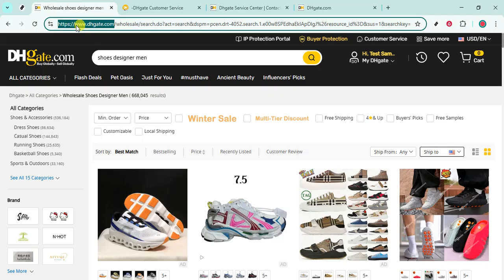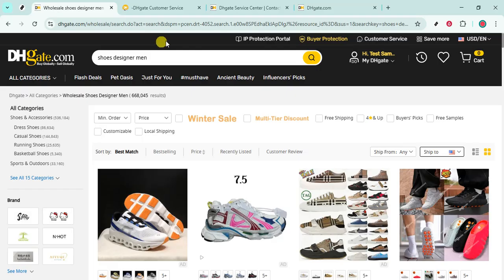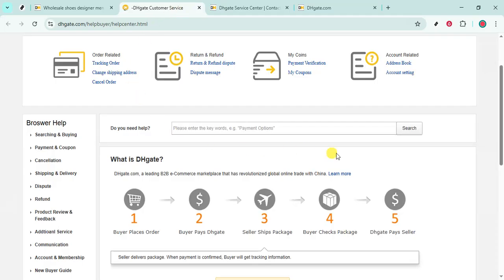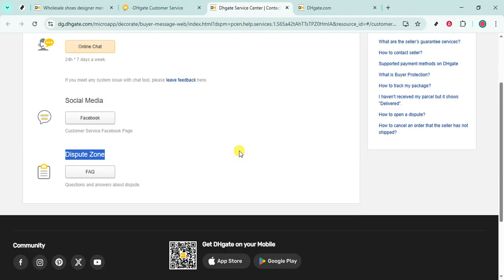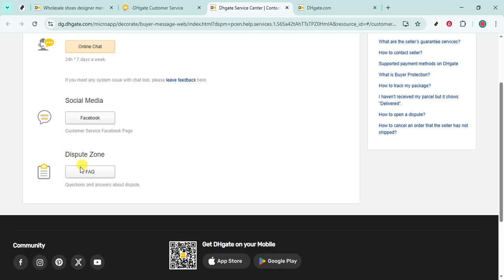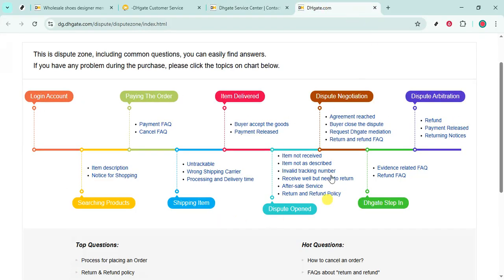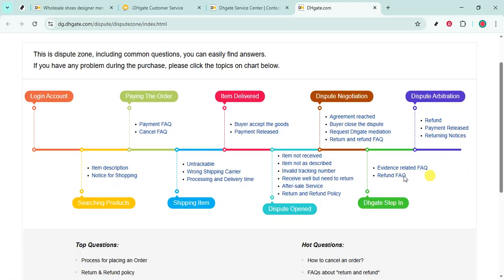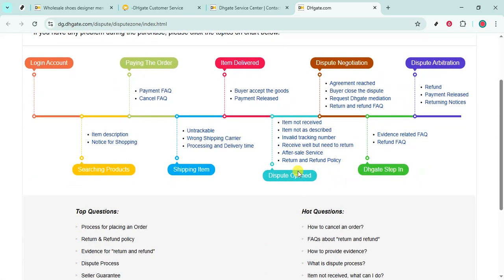How To Open A Dispute On Dhgate (2026) (New Method)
How To Open A Dispute On Dhgate (2026) (New Method) In this video, I’ll show you how to open a dispute on Dhgate using the new method for 2026. This beginner-friendly tutorial explains the Dhgate dispute process step by step.

You’ll learn how to open a dispute on Dhgate, where to find the Dhgate dispute center, and how to report an order issue properly. This guide covers buyer protection, refund disputes, and problem resolution on Dhgate.

If you’re dealing with a Dhgate order dispute or need help with a refund, this Dhgate dispute tutorial will help you do it the right way.